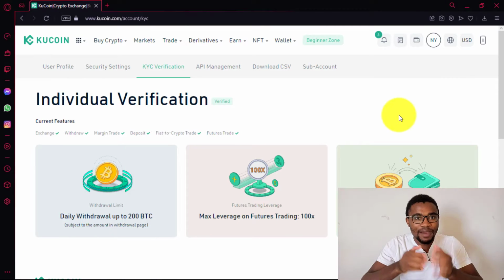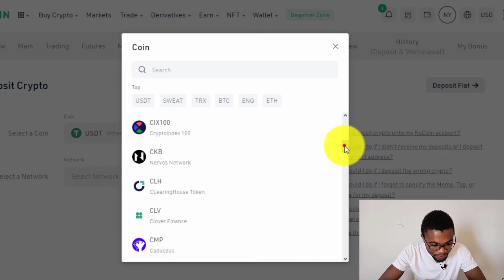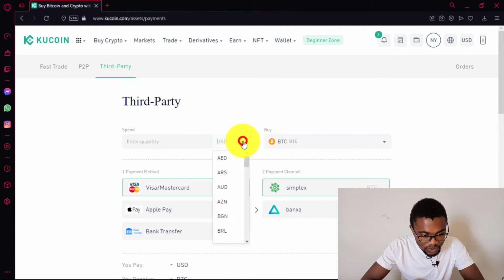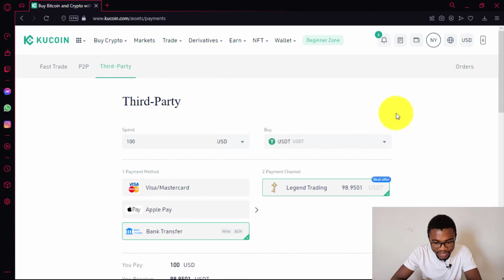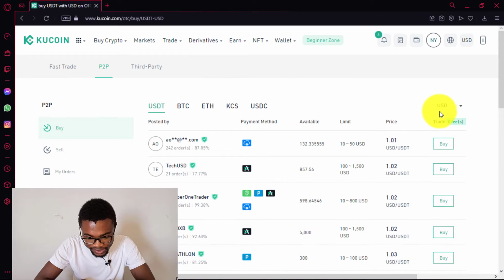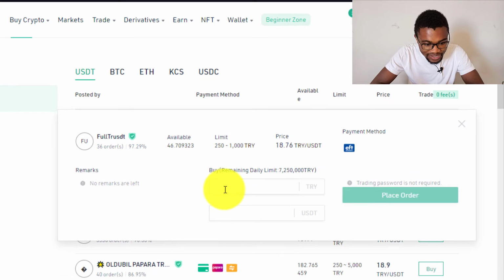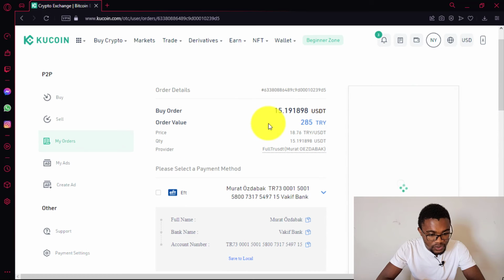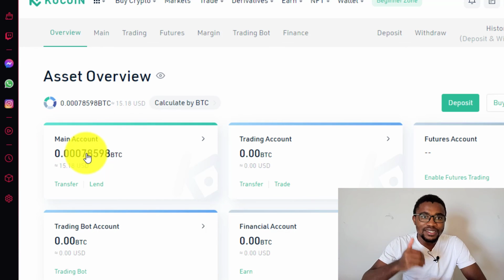3 Ways to Fund Your Kucoin Account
In this video, I'll show 3 easy ways to fund a Kucoin account. Watch to learn how to deposit money into your Kucoin account.

Time stamps:
0:00 Intro
0:16 Add Crypto
2:33 Bank & Debit/Credit cards
5:31 Kucoin P2P
10:53 Outro